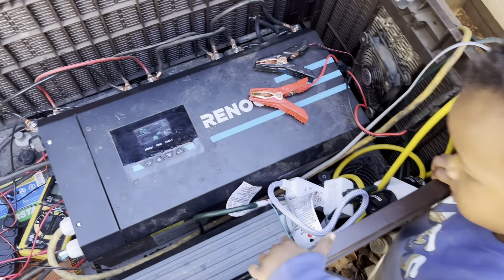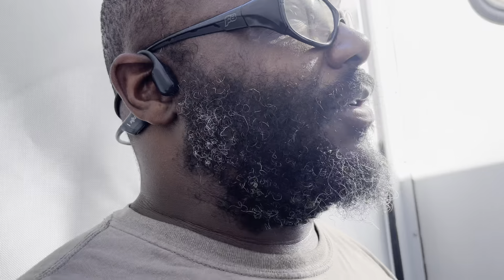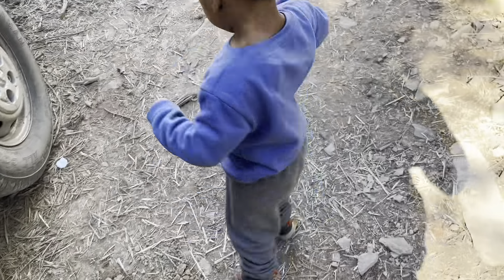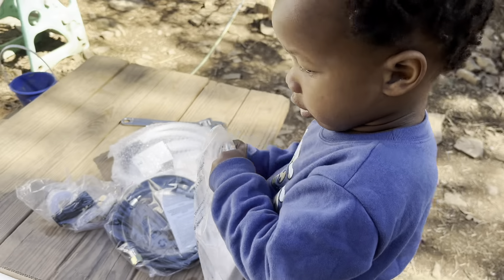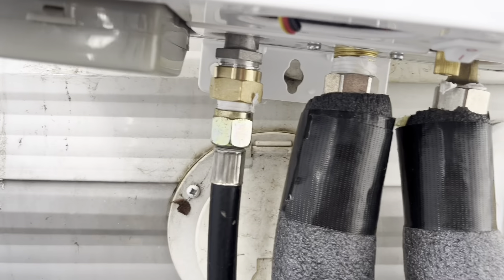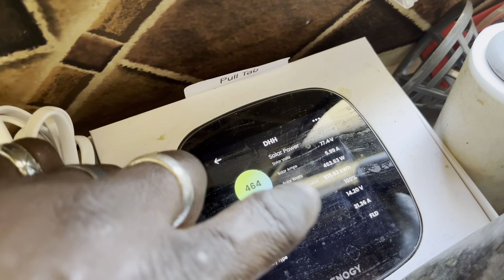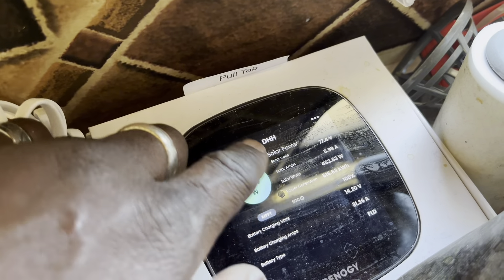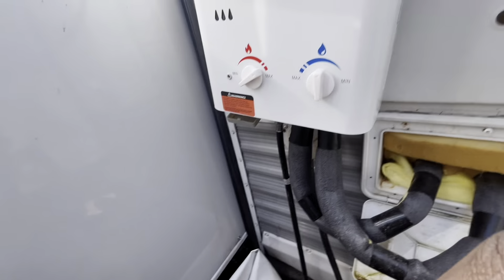Hot water heater burst!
Here is the hot water heater we use